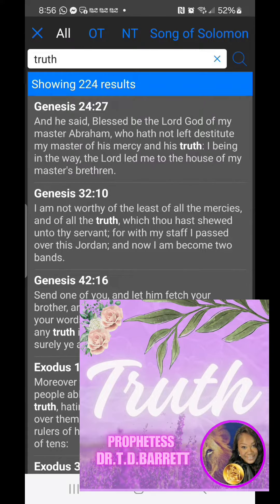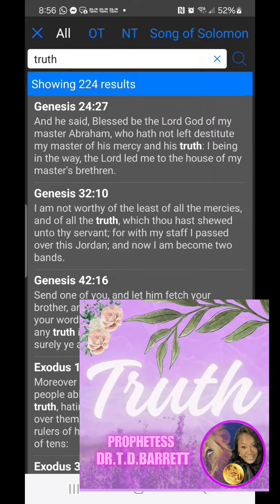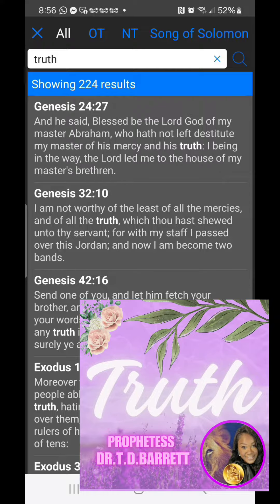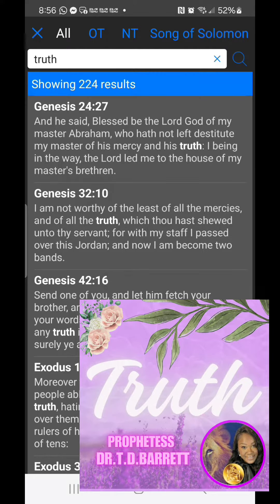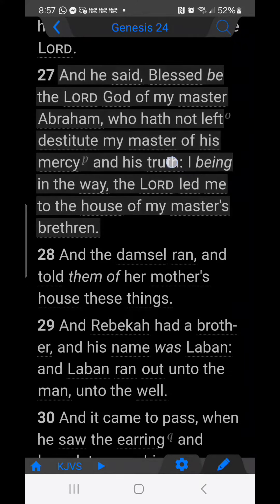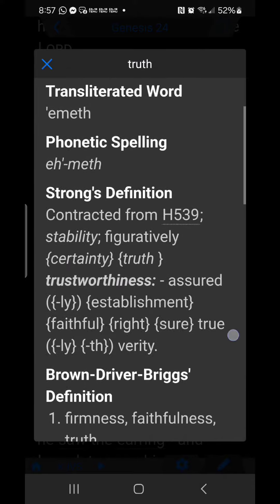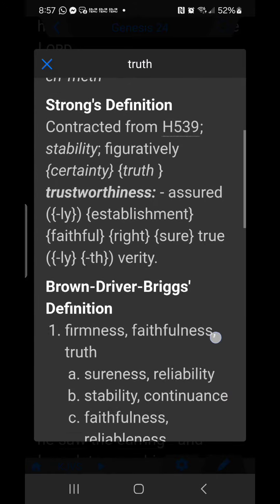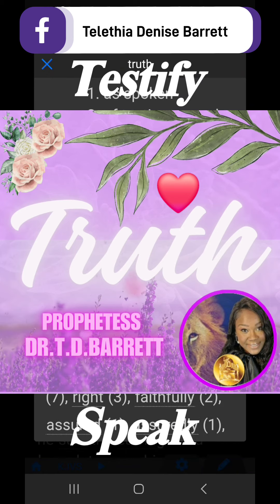Biblical Revealing of TRUTH February 20th, 2024